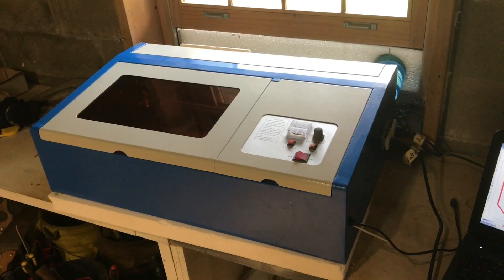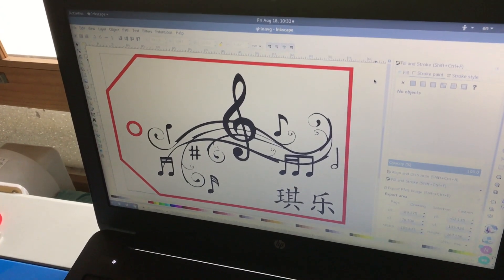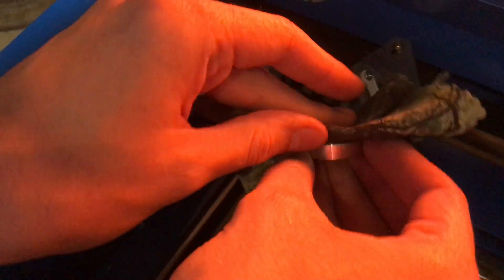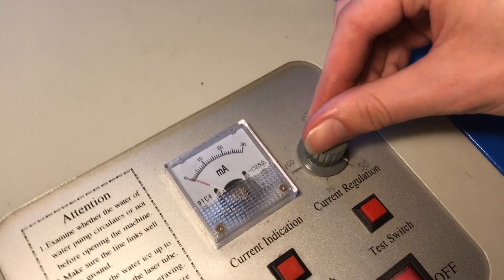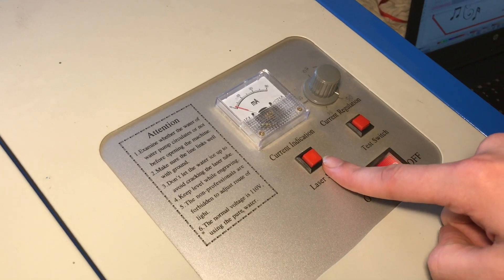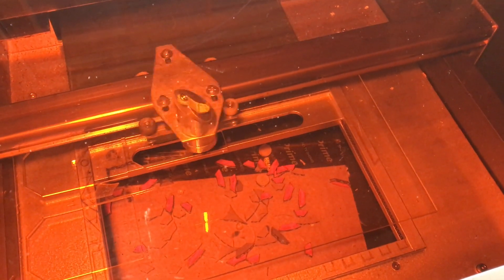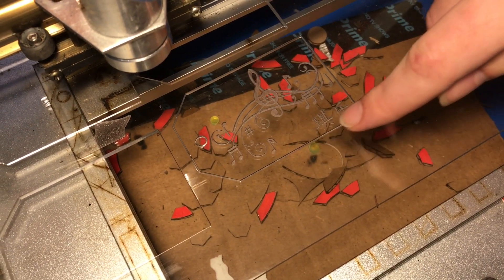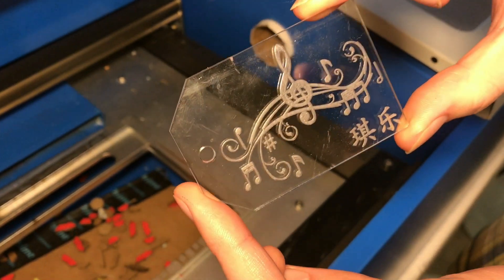how to use a K40 LASER cutter (tool review)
We have had good luck with this K 40 laser cutter. We had to make a few modifications, but they were pretty easy to make. In the video we show an example of how to cut an acrylic piece using raster imaging and laser cutting. We also show the modifications that we had to make to make it more effective. Hope you find a video useful.

AMAZON LINKS
K40 laser cutter (with red dot laser, wheels & air assist):